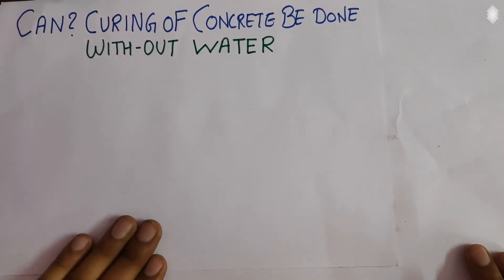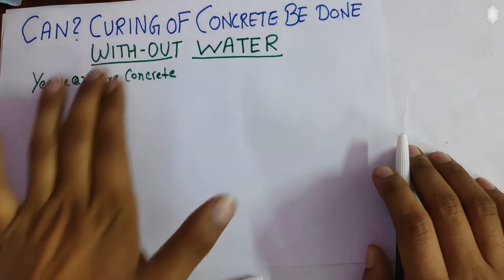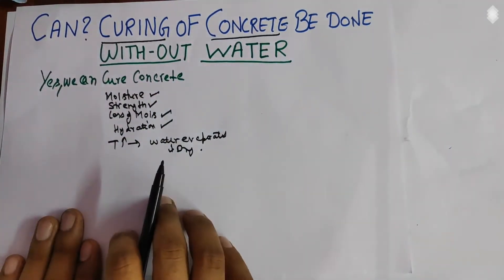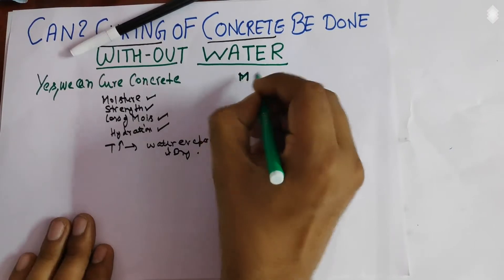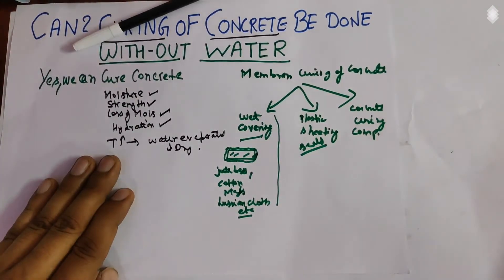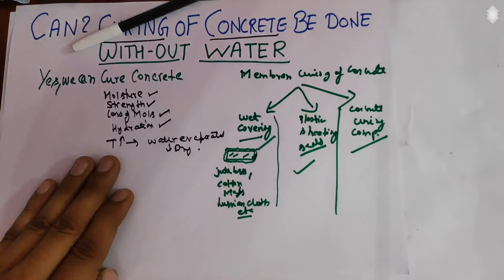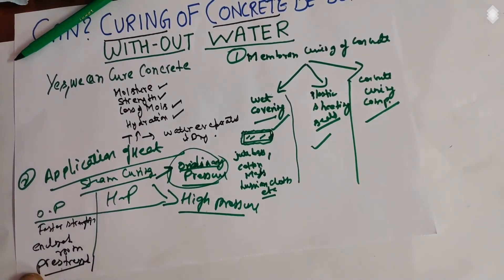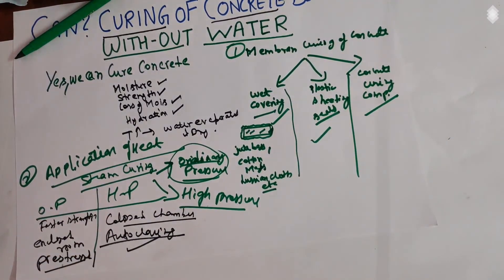Can curing of concrete be done without water ?पानी के बिना कंक्रीट का curing किया जा सकता है?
curing time for concrete slab or column(कंक्रीट छत की तराई कितने दिन करनी चाहिए)